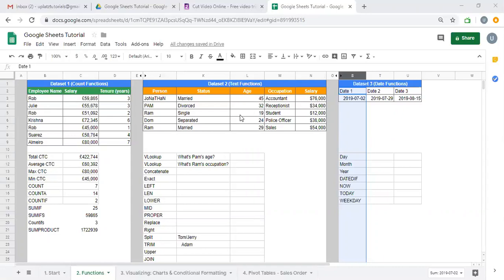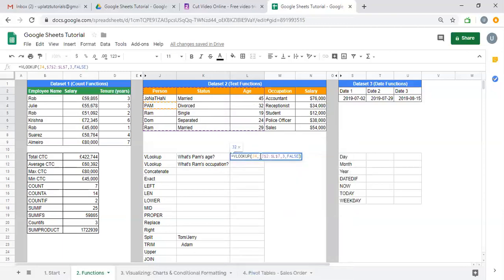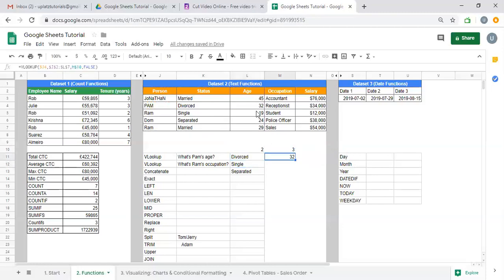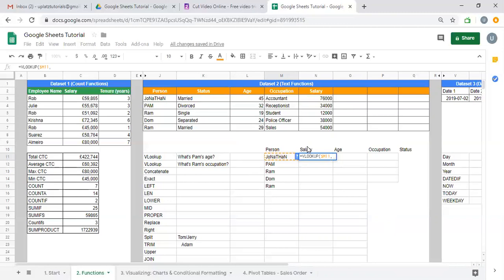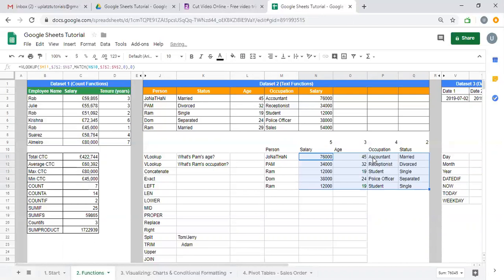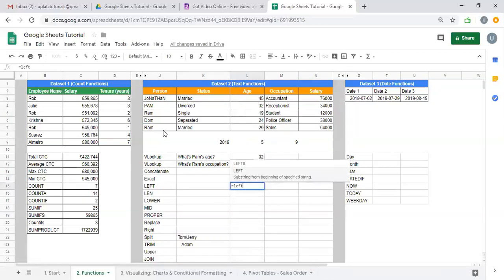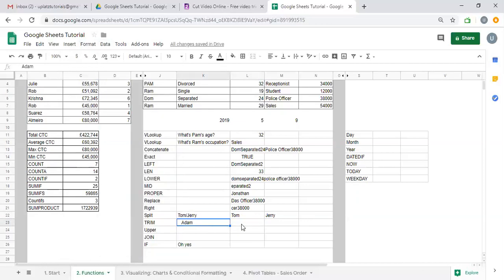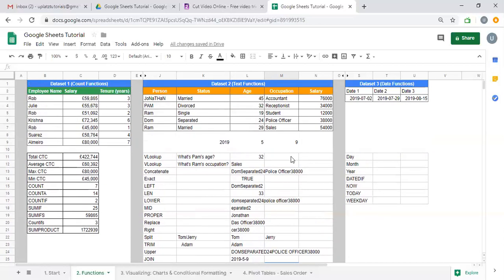Text Function | Google Sheets | Uplatz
| This Google Sheets session by Uplatz provides a comprehensive explanation of the Text function in Google Sheets and demonstrates how it can be used.

Welcome to our latest SAP MM training video on Physical Inventory & Split Valuation Processes! In this session, we'll dive deep into how SAP Materials Management handles physical inventory and split valuation to optimize your material management practices. Understanding these processes is crucial for maintaining accurate inventory records and ensuring that your financial and operational data align perfectly. With SAP MM, you can efficiently track physical inventory, handle discrepancies, and manage split valuations to reflect accurate material costs and values.

Physical Inventory & Split Valuation Processes in SAP MM streamline your material management and financial accounting. This training will guide you through the key steps, from recording physical stock counts to managing multiple valuation types for the same material. By mastering these processes, you'll ensure better control over your inventory and valuation practices. Join us to enhance your SAP MM skills and improve your organization's material management processes. Don't miss out on this essential training!

In Google Sheets, the "TEXT" function is used to convert a numeric value or date/time value into a formatted text representation. It allows you to format numbers, dates, and times in various ways based on your specific requirements. The syntax of the TEXT function is as follows:

TEXT(value, format)

value: The value you want to format. This can be a numeric value, a date, or a time.

format: The format code that specifies how you want the value to be displayed. The format code uses specific symbols to represent different elements of the value, such as digits, decimal places, date components, etc.

Here are some examples of using the TEXT function:

1. Formatting Numbers
=TEXT(1234.56, "0.00")    // Output: 1234.56
=TEXT(1234.56, "$#,###.00")    // Output: $1,234.56
=TEXT(0.456, "0.00%")    // Output: 45.60%

2. Formatting Dates
=TEXT(DATE(2023, 7, 15), "dd-mm-yyyy")    // Output: 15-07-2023
=TEXT(DATE(2023, 7, 15), "mmm dd, yyyy")    // Output: Jul 15, 2023
=TEXT(DATE(2023, 7, 15), "dddd")    // Output: Saturday

3. Formatting Times
=TEXT(TIME(12, 30, 0), "h:mm AM/PM")    // Output: 12:30 PM
=TEXT(TIME(18, 45, 0), "hh:mm:ss")    // Output: 18:45:00

Note that the format codes are case-sensitive, and different formatting symbols produce different results. Google Sheets provides a wide range of format codes to cater to various formatting needs. You can find a detailed list of format codes and their descriptions in the Google Sheets Help documentation.